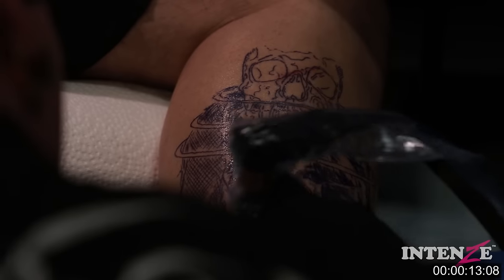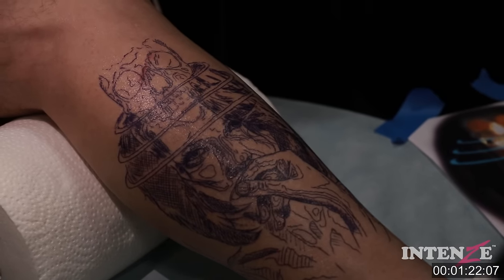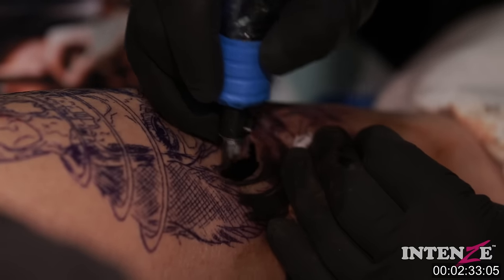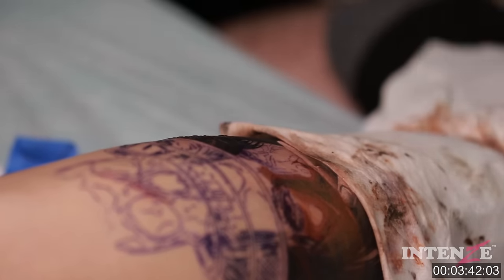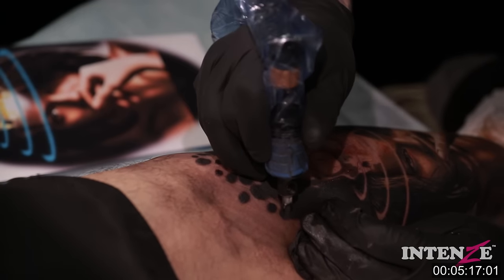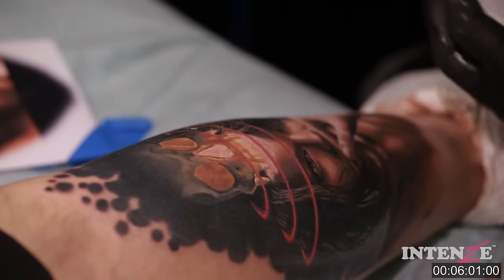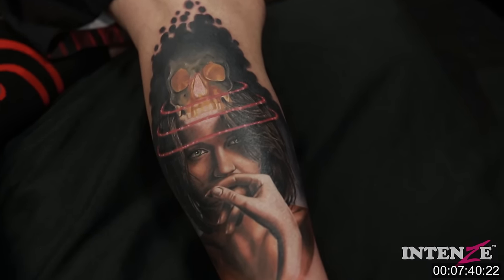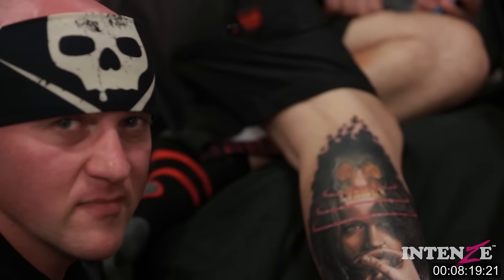Product Spotlight:Number Set by Randy Engelhard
The latest in the INTENZE artist series line of tattoo inks has been long in the making. For this one, we got together with master artist Randy Engelhard to bring you a massive, 25-ink color set featuring the very color palette that Randy Engelhard uses daily. Learn and feel confident in your abilities to work with an ink set that will never allow your visions to be cut short. Box set comes with deeper insider tips from Randy Engelhard on how to use the set.